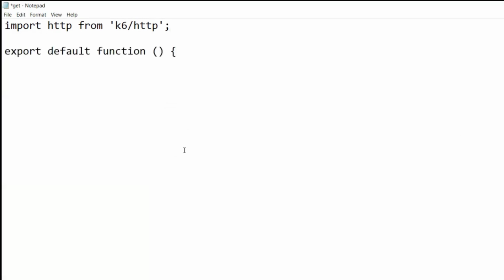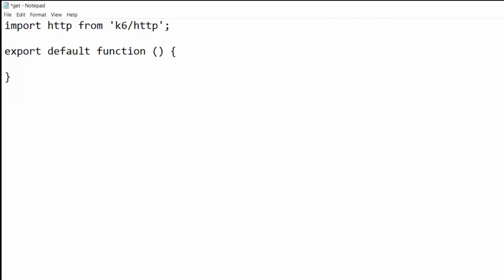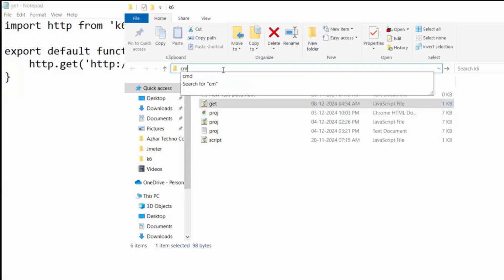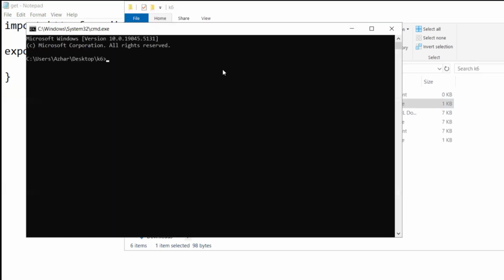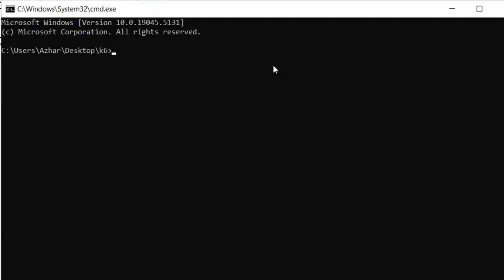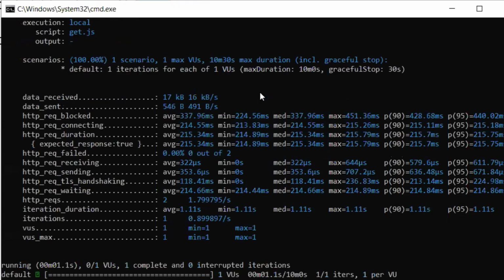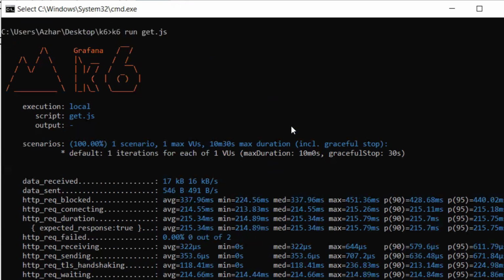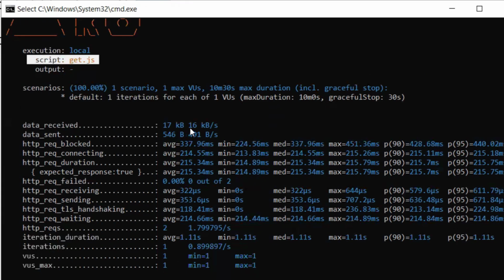How to execute get request in k6 tool.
Code:
import http from 'k6/http';